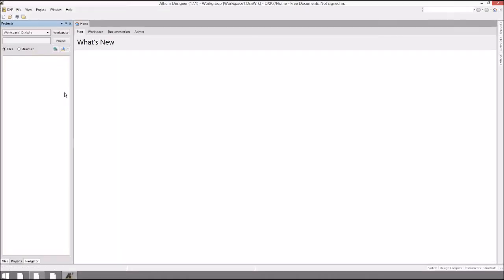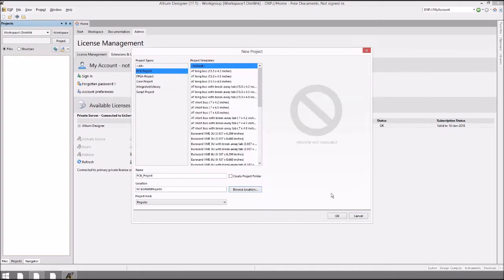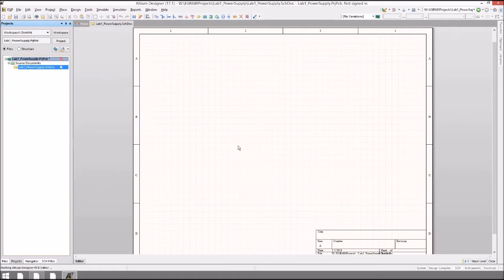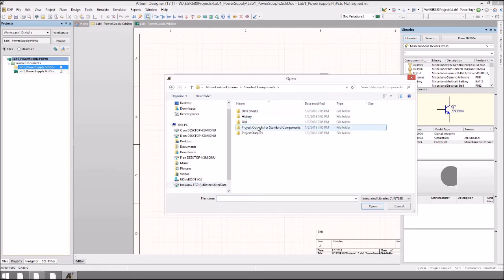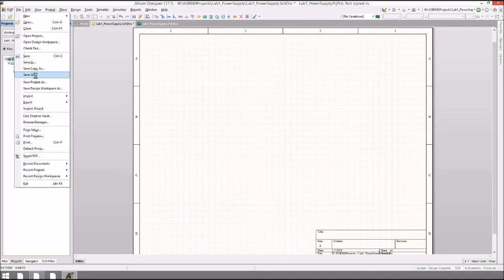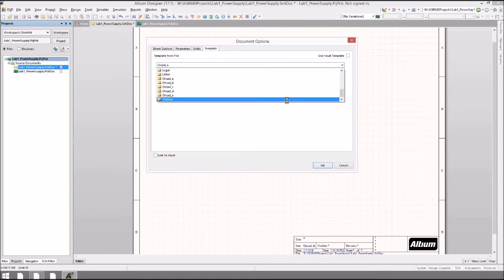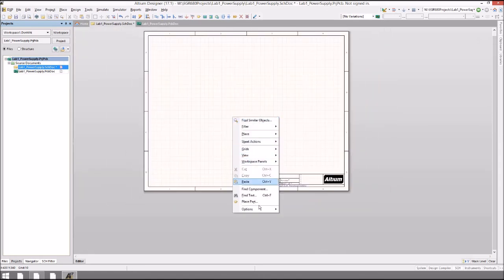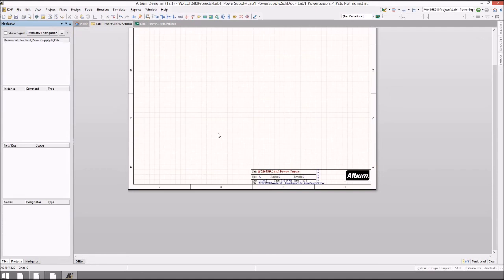EGR680 Electronic Prototyping - 1 Creating an Altium PCB Project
How to create an Altium Project as part of Lab 1.

Dr. Karl Brakora
EGR680, Winter 2018
Grand Valley State University